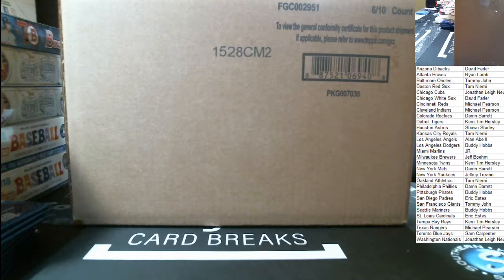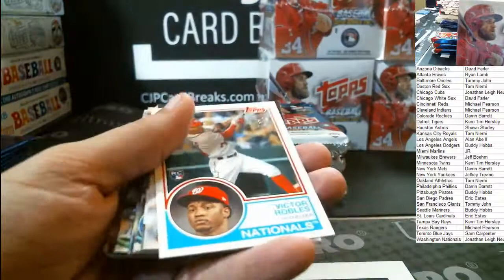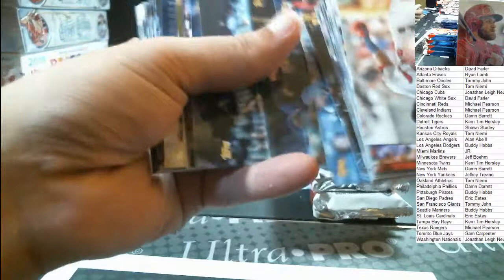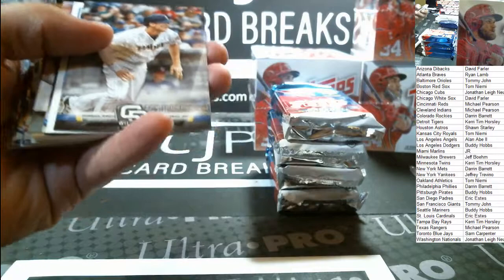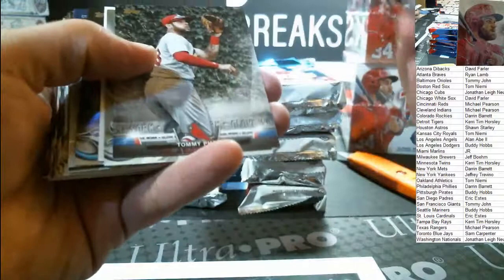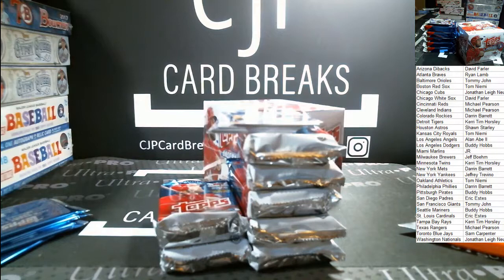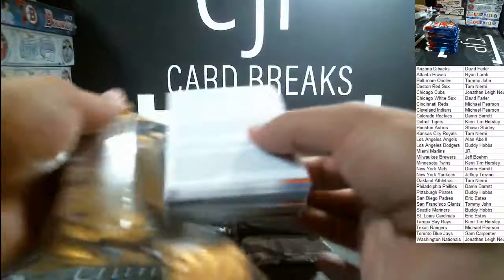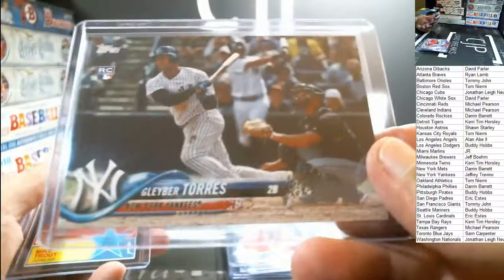2018 Topps Series 2 6 Box Jumbo PYT Break #1